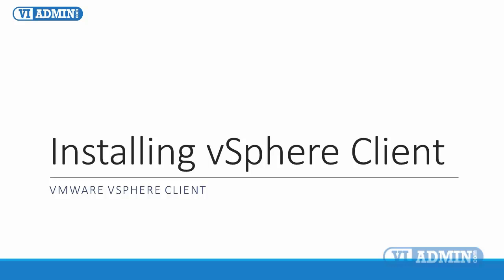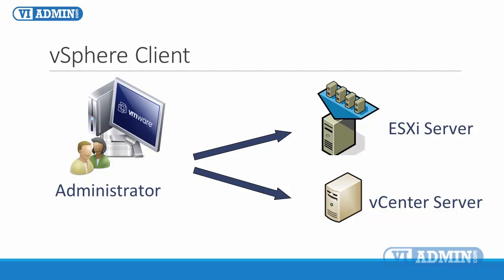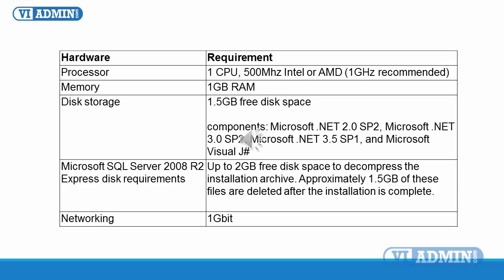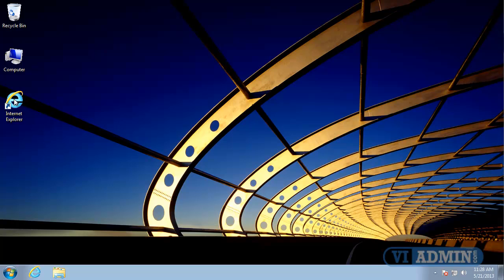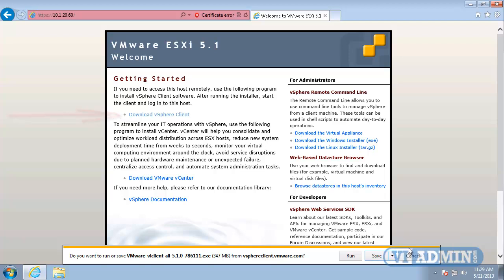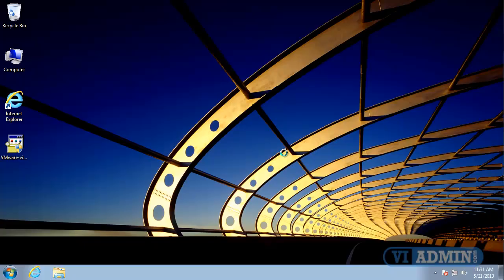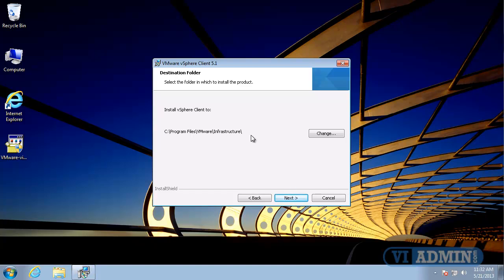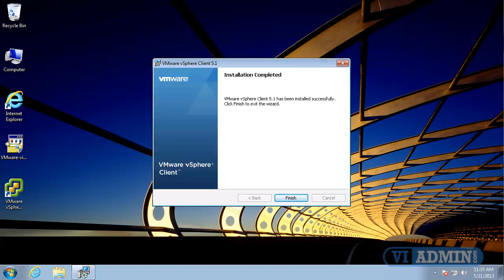Installing VMWare vSphere Client 5.1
In this video I will be showing you how to install VMWare vSphere Client 5.1